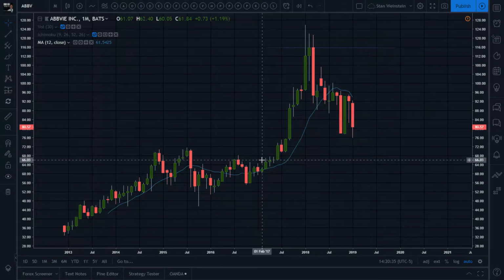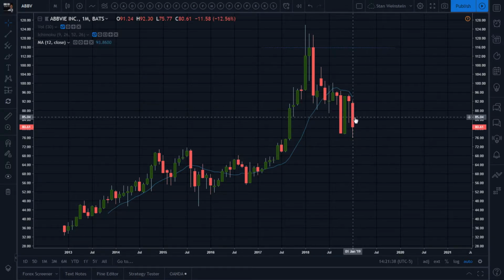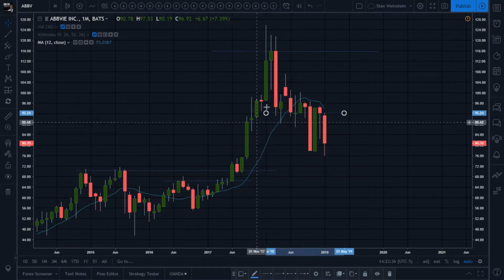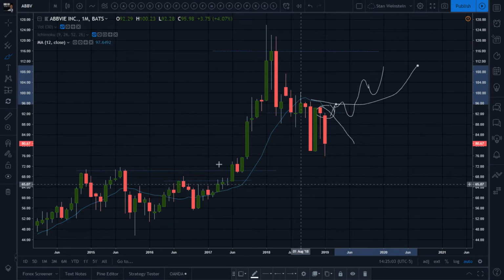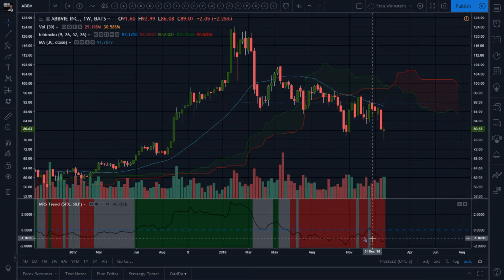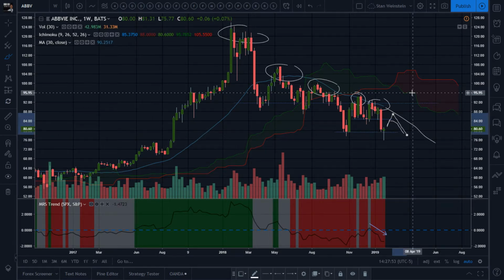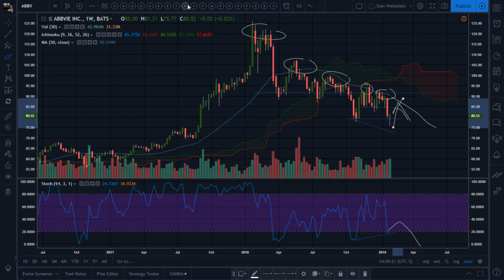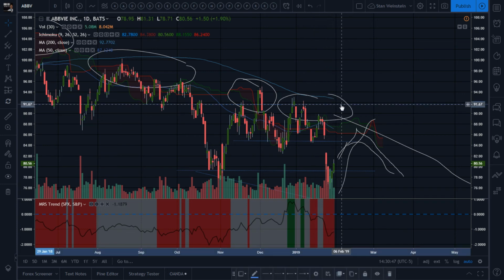Secretwars #0336 - Abbvie Inc. slipping down a Stage 4 slope!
Stage 4 don't go straight to Stage 2, there's a Stage 1 to go through first! $abbv